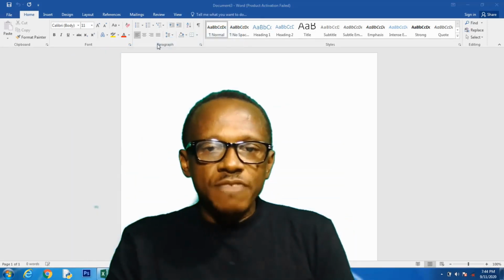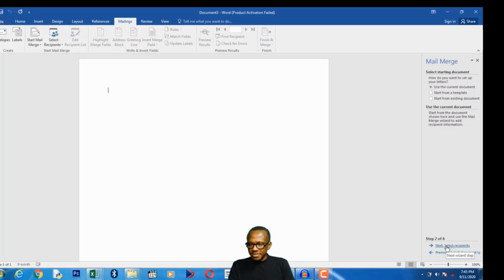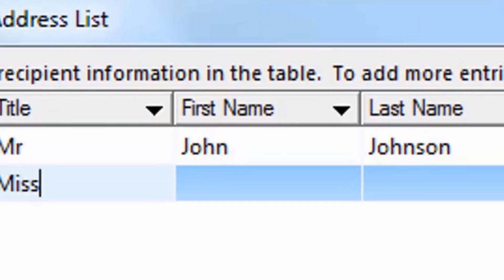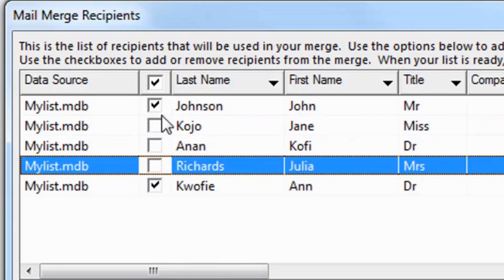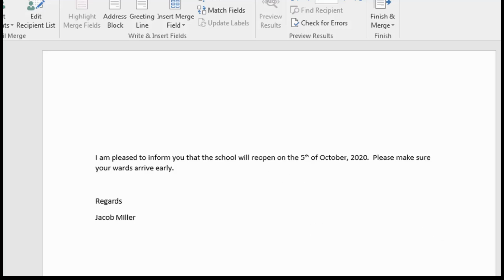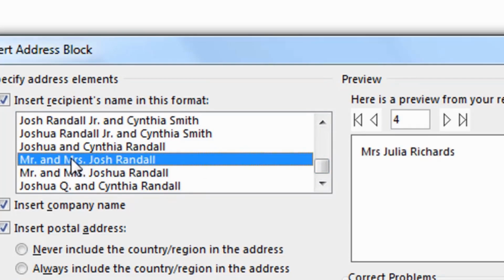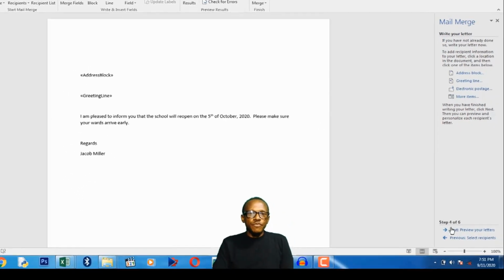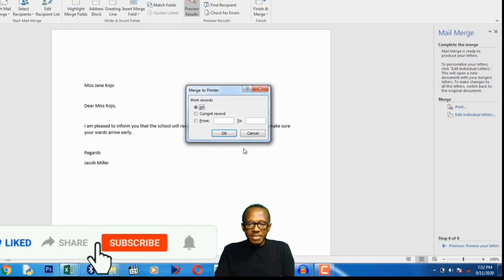How to Use Mail Merge in MS Word | Step-by-Step Tutorial for Beginners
Want to send personalized letters, labels, or emails in bulk without typing them one by one? In this step-by-step tutorial, you'll learn how to use Mail Merge in MS Word to save time and effort.

Whether you're a student, teacher, business owner, or office worker, this video will guide you through the entire mail merge process—perfect for beginners!

👉 In this tutorial, you'll learn:

What Mail Merge is and how it works
How to create your main document
How to connect it to a data source (like Excel)
How to insert merge fields and preview results
How to print or email your merged documents